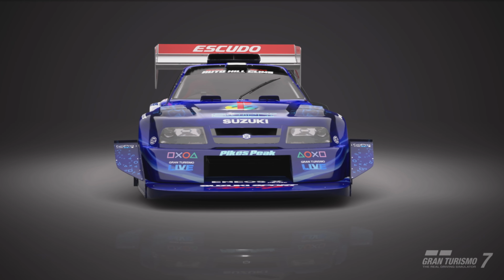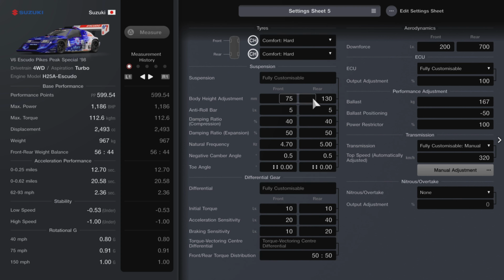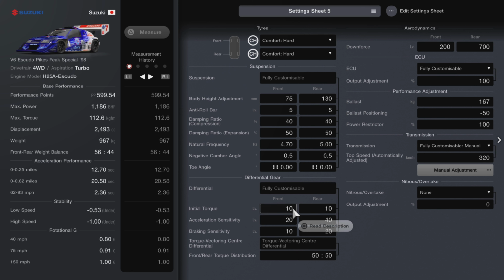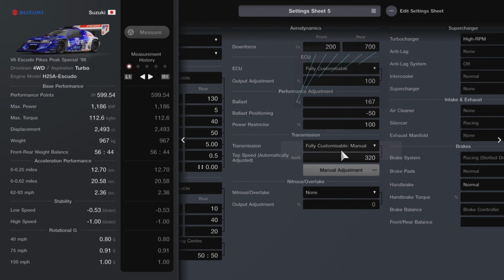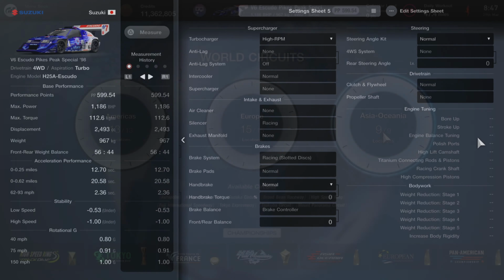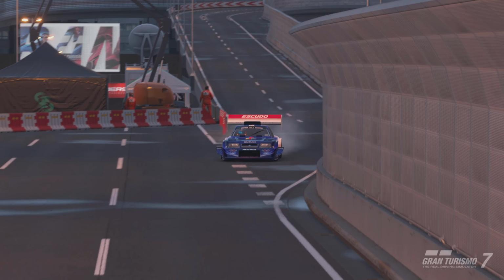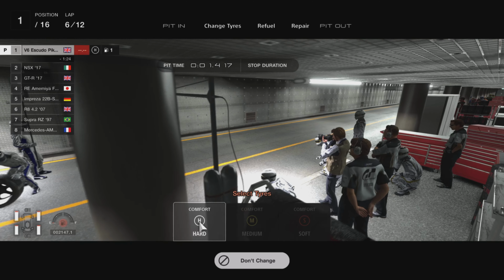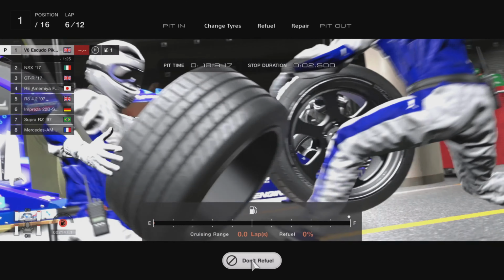GRAN TURISMO 7 | EASY MONEY METHOD | UPDATE 1.30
Since a whopping 70% of you guys suggested GT7 money builds & guides that's exactly what I'm bringing you in a week long series for the channel.

Let's continue on with a non glitched build time using the INSANE 1200BHP Suzuki Escudo Pikes Peak

Very similar to the build featuring the AMG Black Series this rocket of a legendary car puts out over 1100BHP & can hit over 200mph on the straights but doesn't require any glitch or light footed driving as this 4wd monster handles it's power very well with it's only downside being turbo lag however great on tyre life and fuel consumption making a single stop possible in fuel mix 1

Have a GT7 build you want featured on the channel? Let's me know down below or in my

Don't forget to check out my money method & glitched builds playlist on the channel for many more ways to shake up the daily grind in GT7!